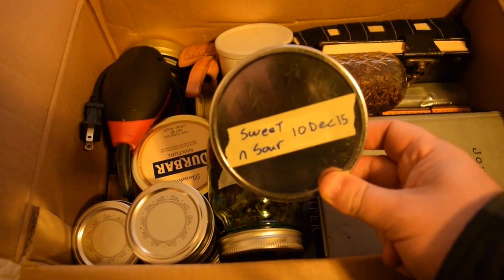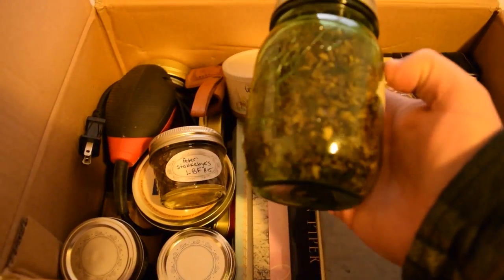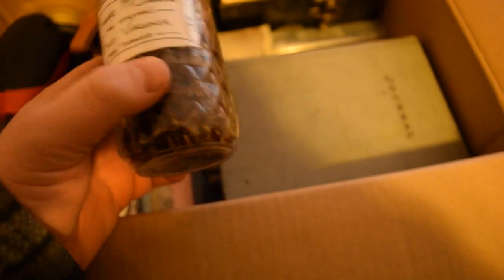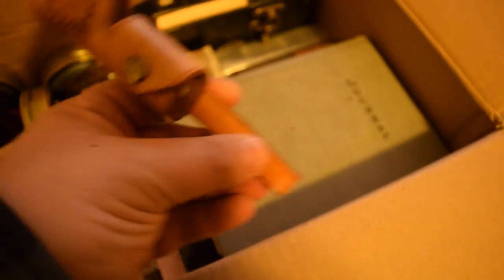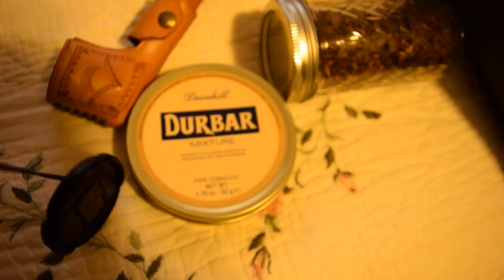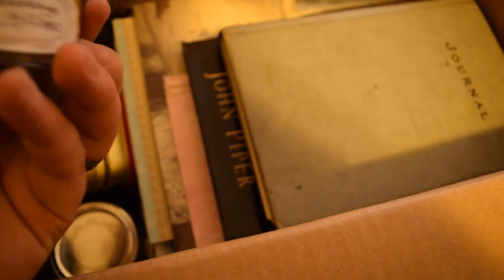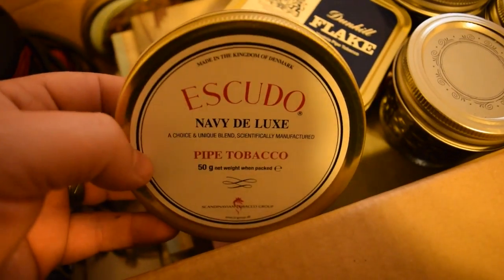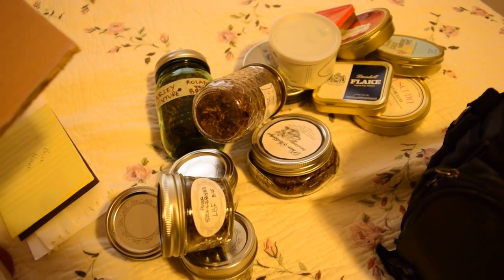A Forgotten Box of Tobacco